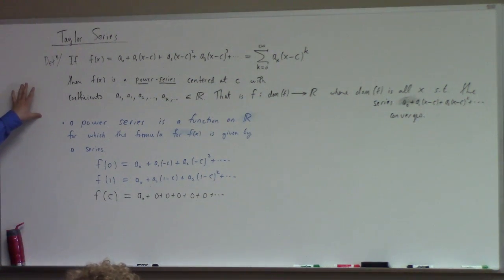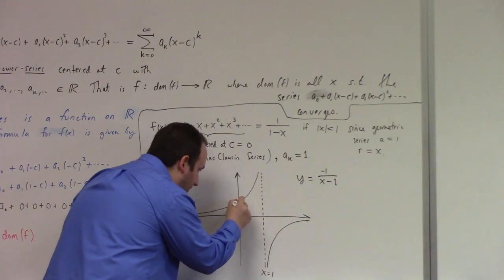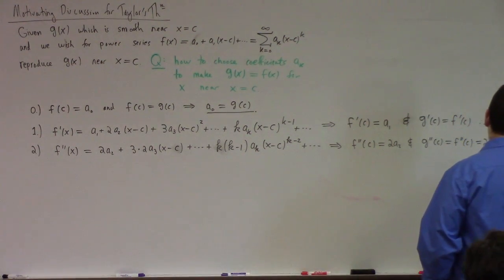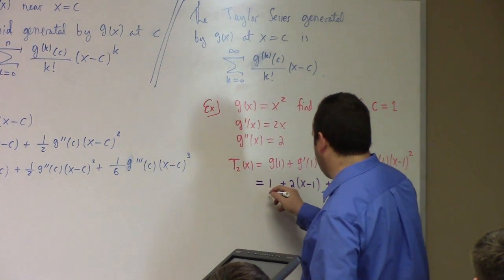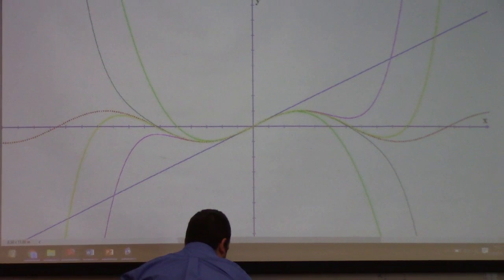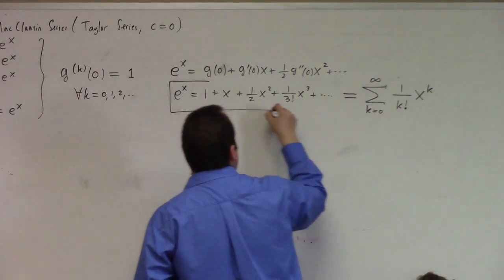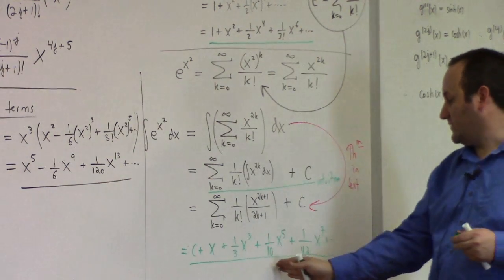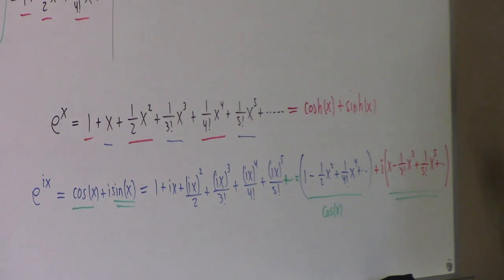Calculus II: sec2: power series introduction, March 24 (part 1)